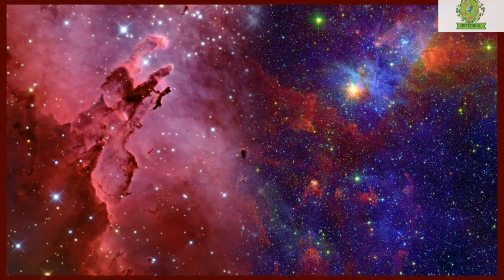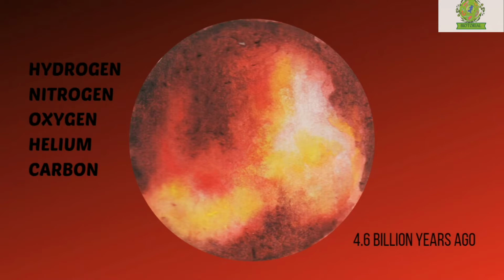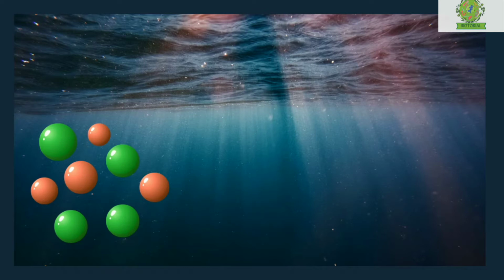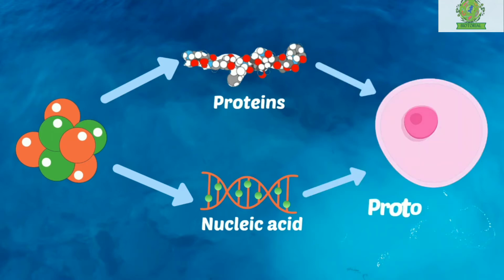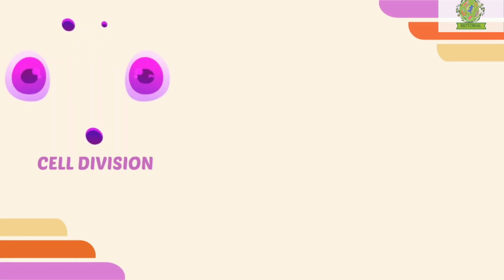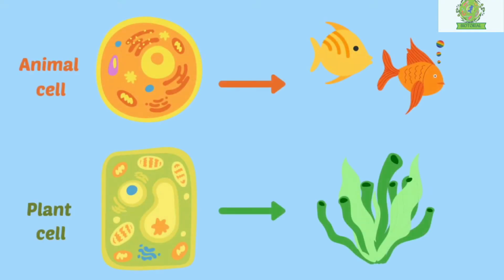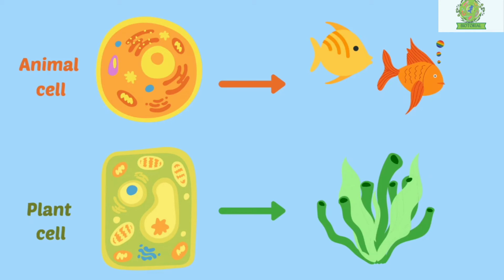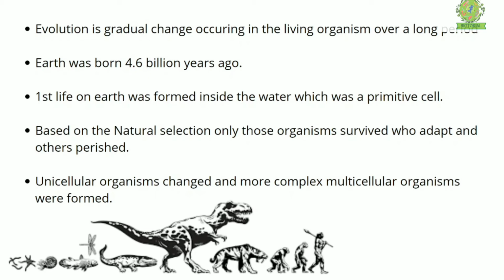Heredity & Evolution | Standard 10 | How life on earth formed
This video has an animation that will give you an overview on how Earth came into an existence & how life was formed.